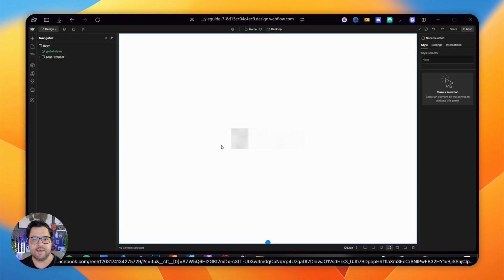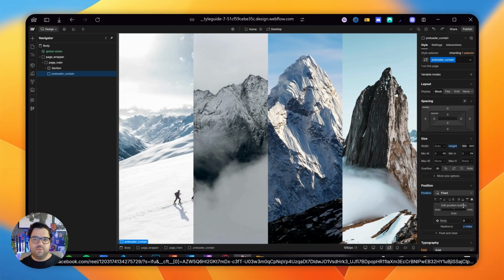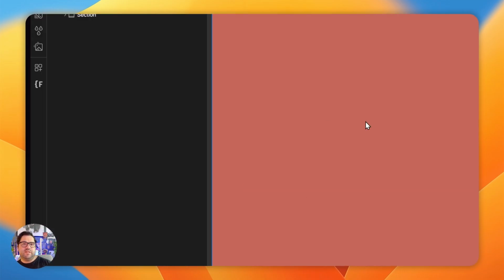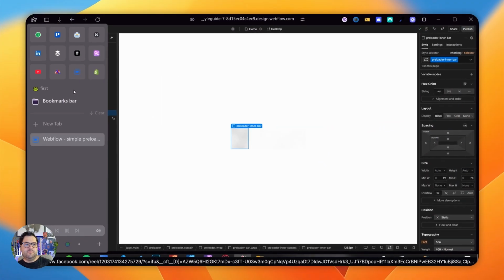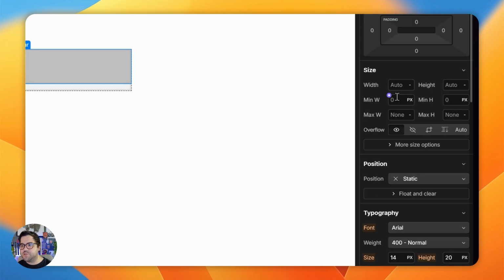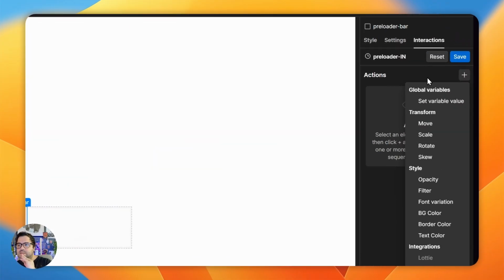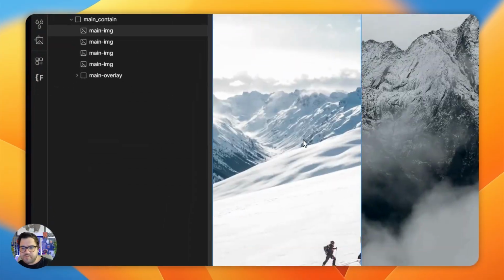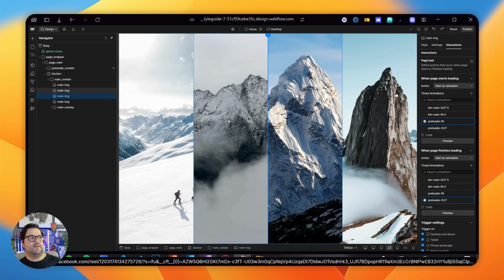Easy Preloader Animation in Webflow (No Code) | Step-by-Step Tutorial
In this tutorial, I walk you through creating a professional preloader animation in Webflow without writing any code. Perfect for designers who want to enhance their site's user experience with a polished loading screen.

🔧 RESOURCES:
• Webflow project: [YOUR LINK]

This preloader technique works for any Webflow site and can be customized to match your brand's visual identity. The animation improves perceived loading time and provides a more professional user experience.

Aesthetics rock!